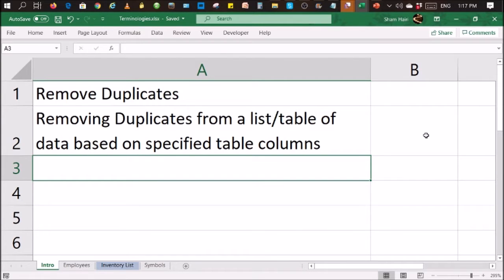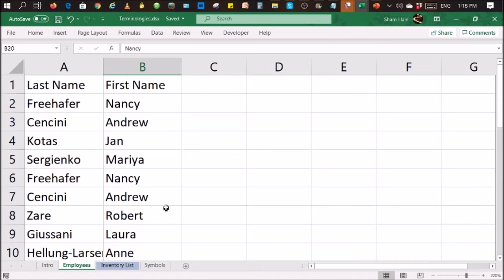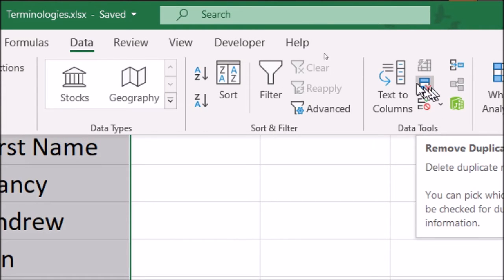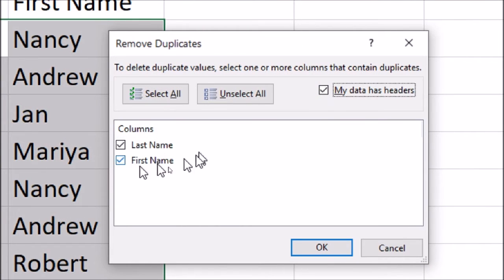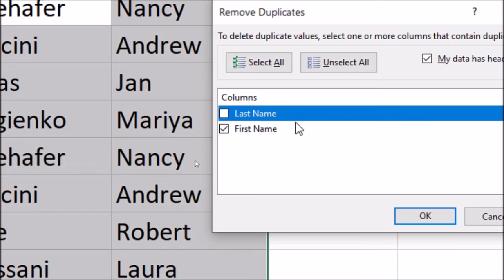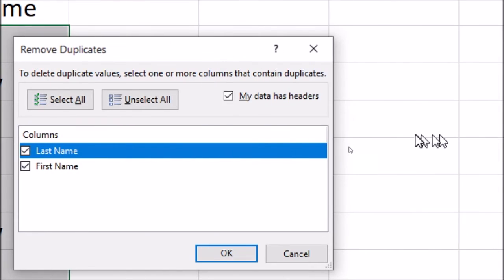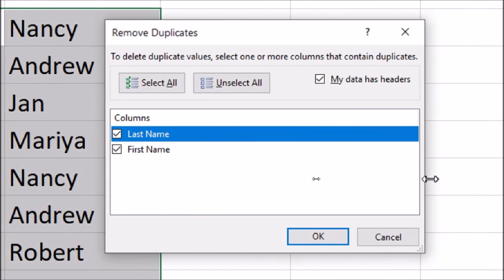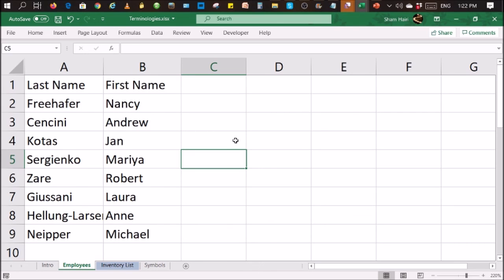Remove Duplicates Command in MS Excel Spreadsheet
In MS Excel Spreadsheet : The Remove Duplicates Command helps you in removing duplicate entries in a list, a database or a table in general, by some specified column criteria.